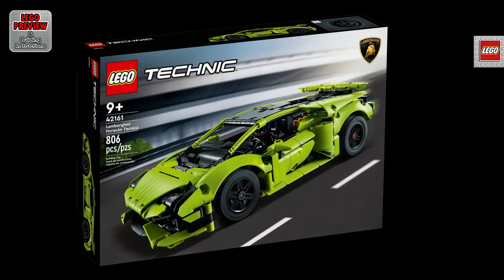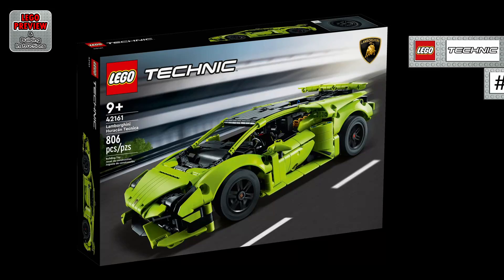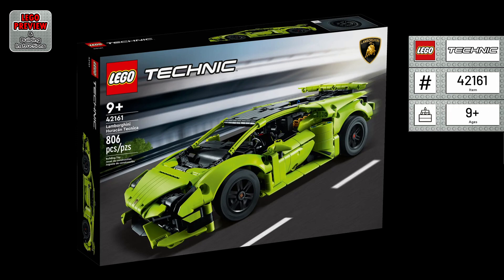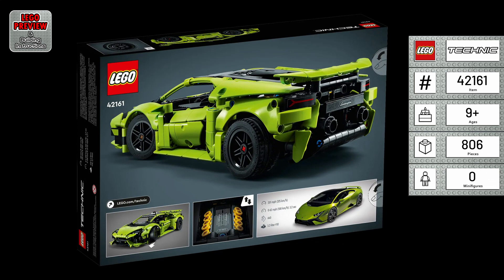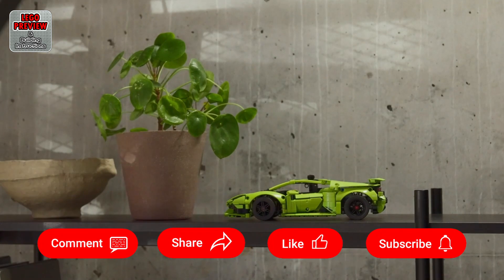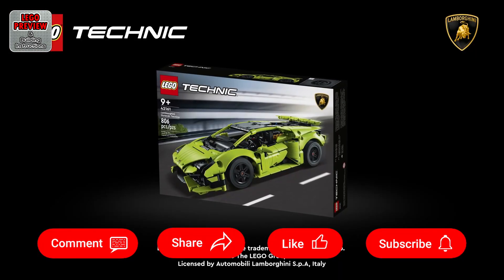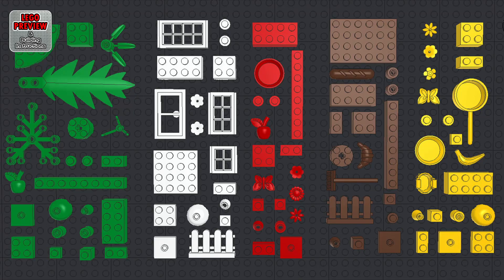PREVIEW: 42161, LEGO TECHNIC, Lamborghini Huracán Tecnica​ & Building Instructions! LEGO 2023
Today we bring you a preview of the LEGO TECHNIC, Lamborghini Huracán Tecnica and its building instructions.

This is set 42161, it consists of 806 LEGO pieces and is suitable for children 9 years and older.

If you are looking for building instructions... look no further.
Here you will find complete instructions for assembling the LEGO TECHNIC Set 42161, Lamborghini Huracán Tecnica.

😊 If you are about to buy a Lego set 🎁, please consider using this link*
This helps us keep the channel running. Thank you for your support! 👍

Kids aged 9 and up can enjoy a rewarding building project as they assemble all the details of this realistic Lamborghini Huracán Tecnica (42161) model. Its authentic details are designed to thrill super sports car fans and include a V10 engine, opening doors and steering. This set makes a great birthday or any-occasion gift for a child who dreams of owning a Lamborghini.

A great introduction to engineering
LEGO Technic buildable model sets feature realistic movement and mechanisms that introduce young LEGO builders to the universe of engineering in an approachable and realistic way.

00:00 - PREVIEW: LEGO TECHNIC - Lamborghini Huracán Tecnica - LEGO Set 42161
02:23 - Tips for an easier building
03:01 - Building instructions